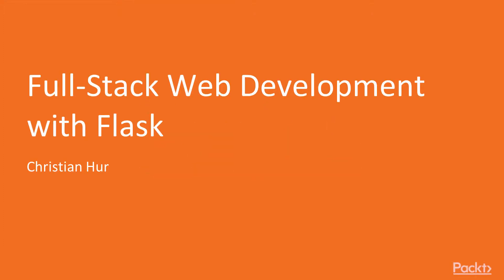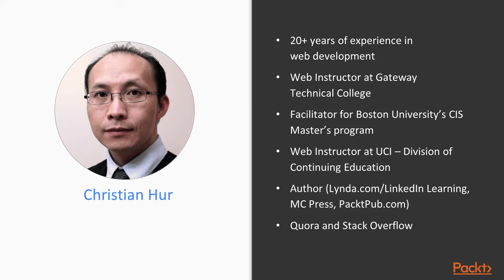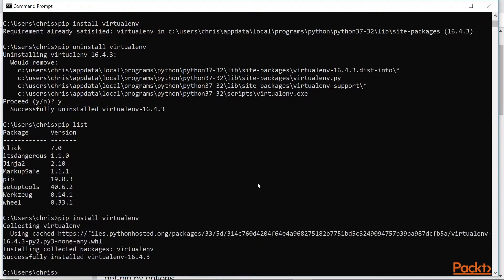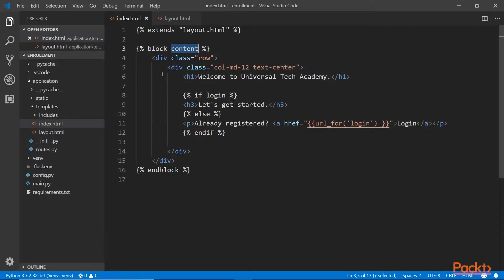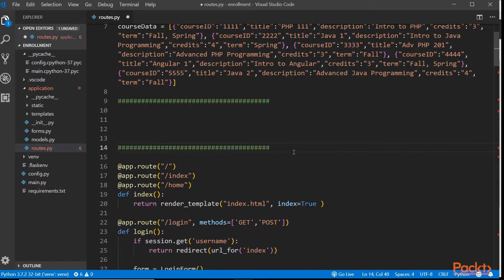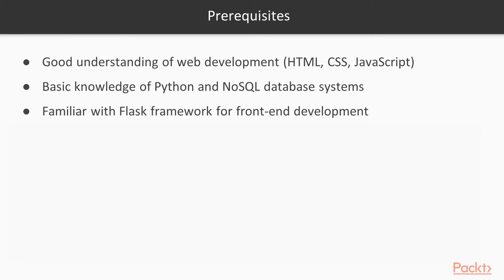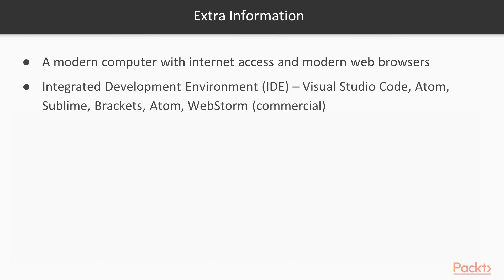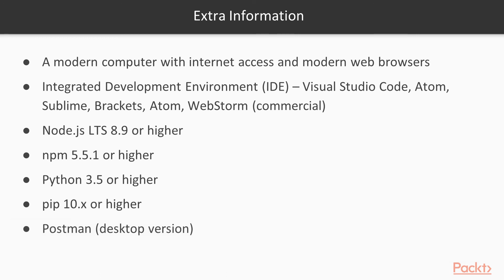Full-Stack Web Development with Flask (Python)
⭕️ Overview
In this video, I'll introduce you to the course on full-stack web development with Flask. My name is Christian, and I'm excited to guide you through this journey. Here's a little bit about me and my background.

I am an author and a web instructor at several institutions where I teach computer programming and web development. My career in web development spans over 20 years, during which I've built numerous websites and web-based applications using various web technologies. In my free time, I enjoy learning new technologies and contributing to the open-source community.

In this course, we'll cover everything you need to know about building full-stack web applications using Flask. By the end of this course, you'll be equipped with the skills and knowledge to create your own web applications from scratch.

⭕️ Source Code:
🔗 All codes and supporting files are placed on GitHub at this

⭕️ Overview
In this course, we will cover everything you need to know to build a dynamic web application using the Python and Flask frameworks for seamless full-stack web development. You'll dive into the Flask environment and get to know its directory structure, template, and routing systems. Then you'll learn to connect to databases such as Flask-SQLAlchemy and Flask-MongoEngine to help store and track data.

We will show you how to build styled websites for an amazing UI experience using this popular front-end tool, how to get to grips with The Flask-RESTPlus extension, and how to call the API from JavaScript and use Postman to test the API. You'll learn to integrate Flask-Security, which allows you to add common security mechanisms. The course will also teach you options for deploying your Flask application.

Finally, you'll be able to build amazing personal or effective business websites while writing your code in Python's Flask framework and its popular front-end framework. The course will develop your experience in Flask and when you've completed it you will be able to build your own complex web applications.

Learning Objectives:
   ◼️ Creating and running a simple Flask app
   ◼️ Creating a Flask project
   ◼️ Working with templates
   ◼️Setting up and connecting to a database
   ◼️Working with Flask-Security
   ◼️ Creating and testing REST APIs with Postman

⭕ About me
I am a Web Instructor at a technical college, Facilitator at Boston University Metropolitan College, Web Instructor at University of California, Irvine - Division of Continuing Education. I’ve authored a textbook and some complete sets of video training courses